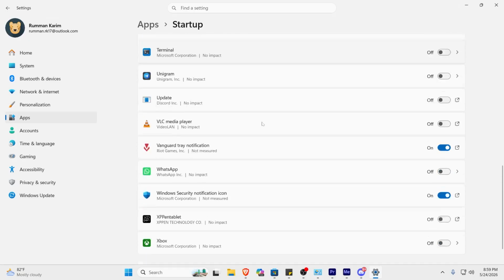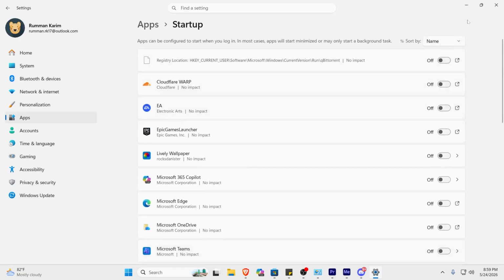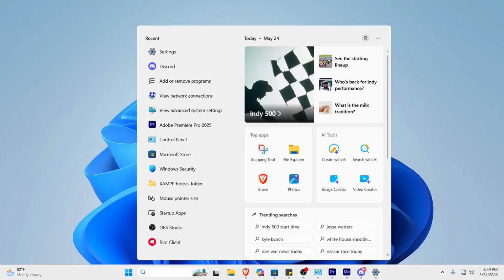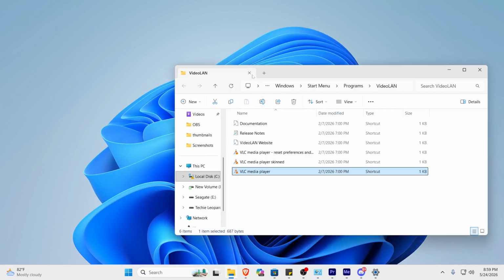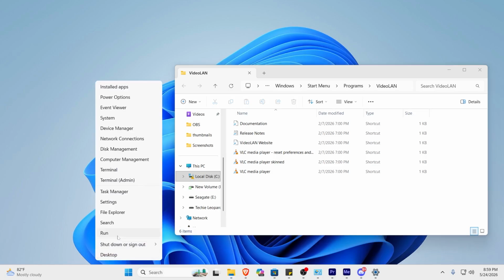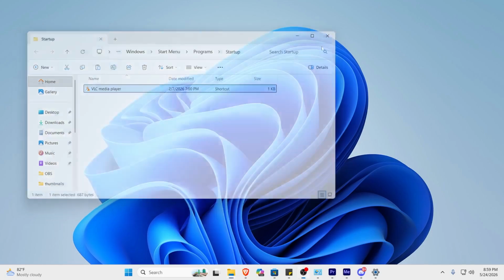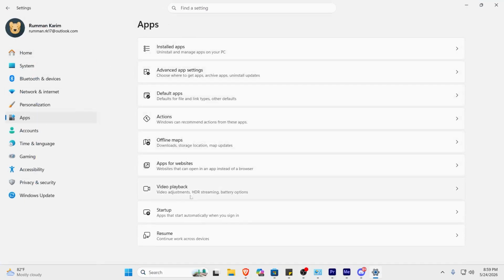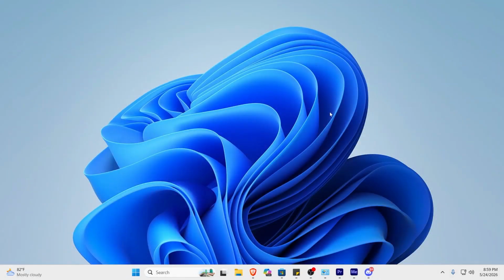How to Change Startup Programs Windows 11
A quick tutorial on, how to change startup programs in Windows 11 laptop or PC.